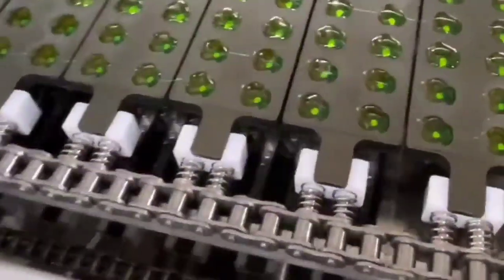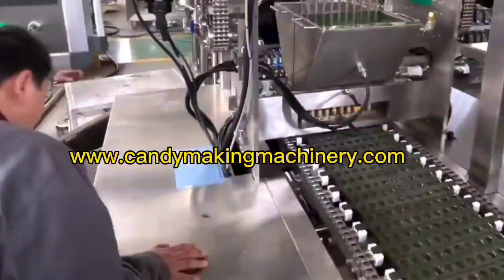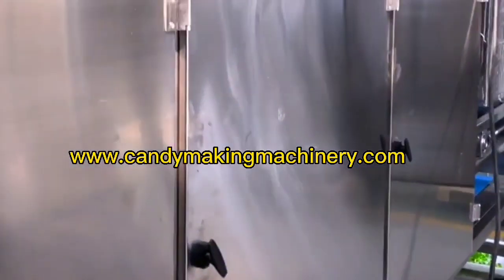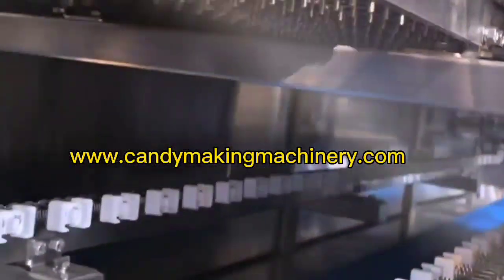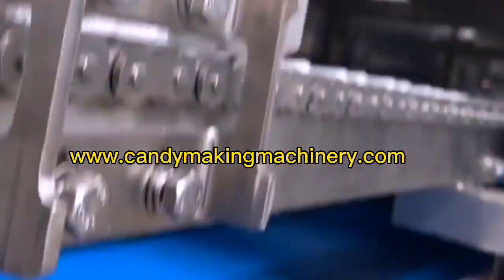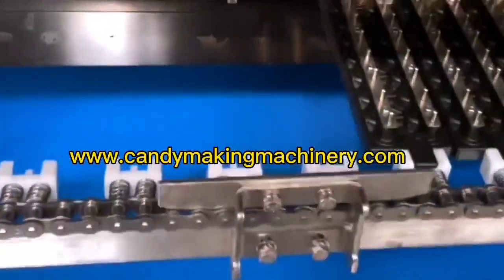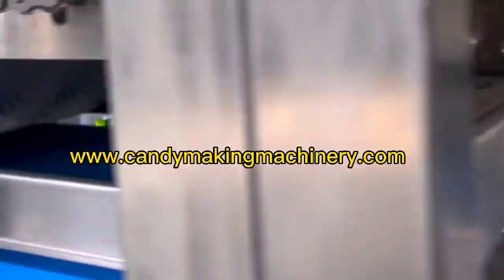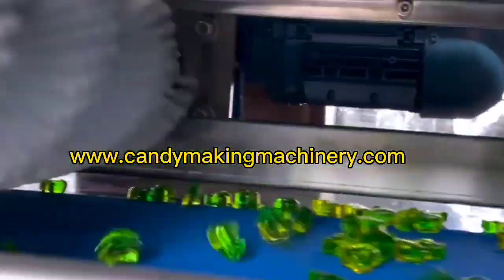สายการผลิตกัมมี่อัตโนมัติ - อุปกรณ์ทำขนมกัมมี่ - เครื่องทำกัมมี่แบร์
สายการผลิตกัมมี่อัตโนมัติ
อุปกรณ์ทำขนมกัมมี่
เครื่องทำกัมมี่แบร์